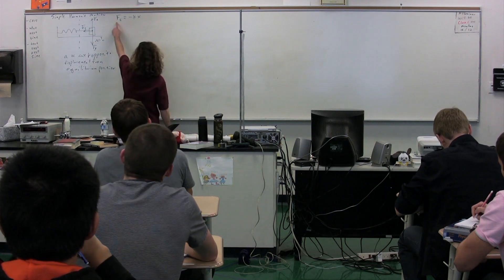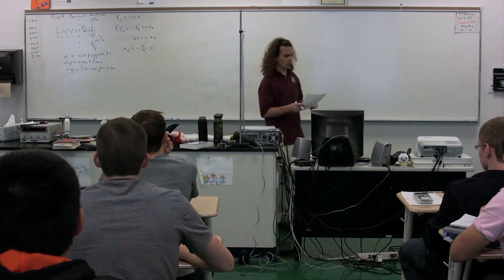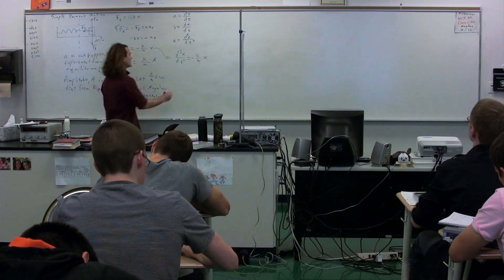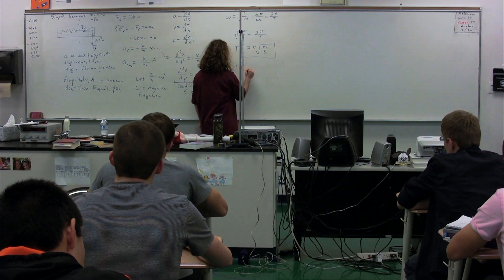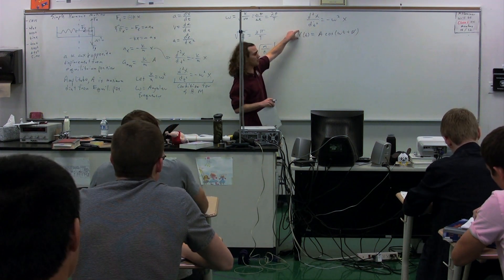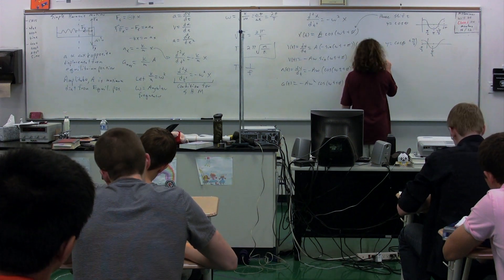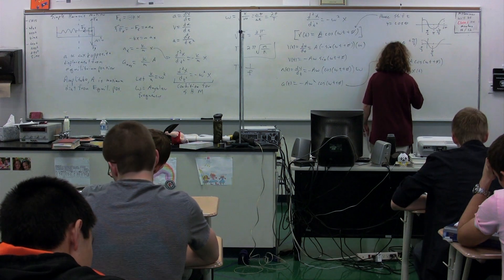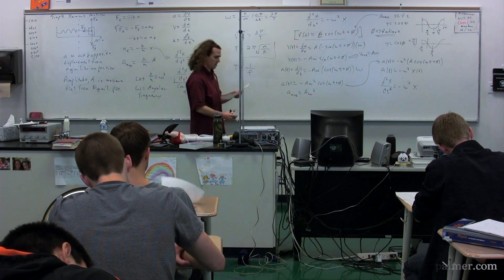Introduction to Simple Harmonic Motion with Angular Frequency and Phase Constant